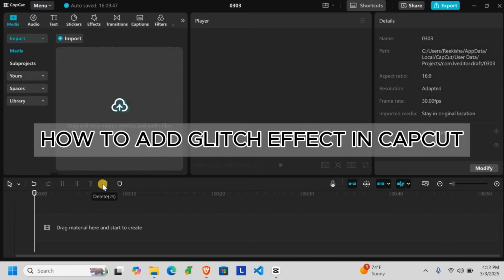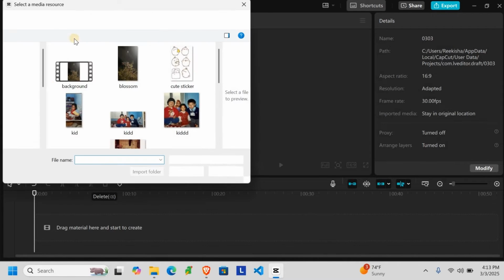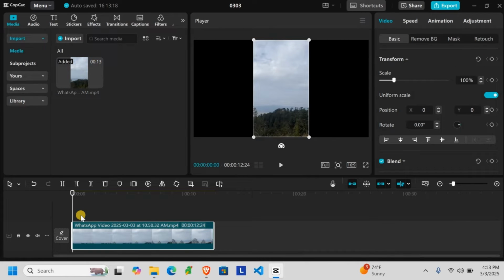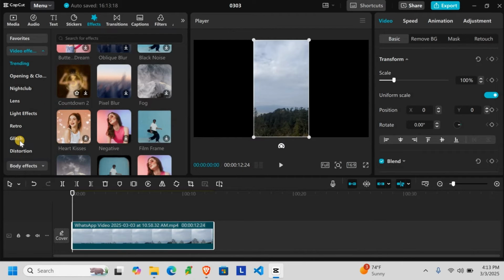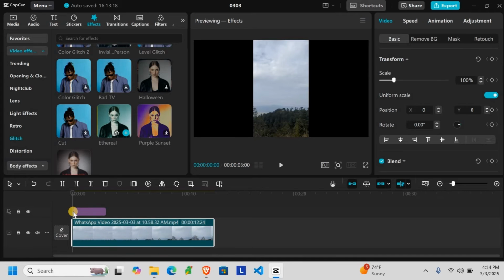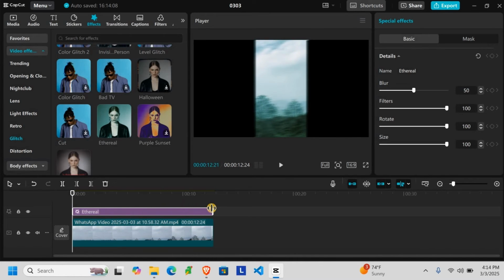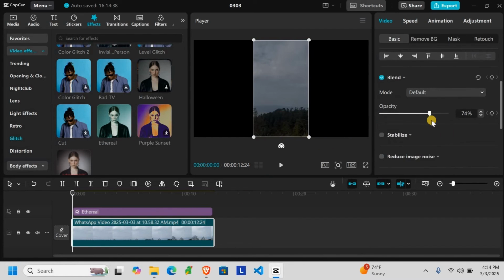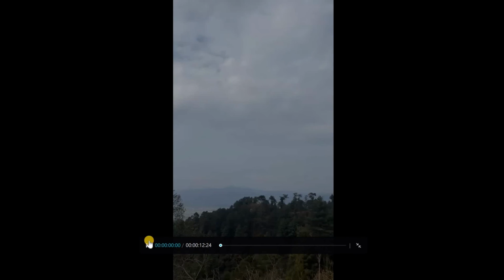How to Add Glitch Effect in CapCut 2025?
Want to add a glitch effect in CapCut to create a futuristic, distorted, or cyberpunk-style video? In this step-by-step tutorial, I’ll show you how to apply glitch effects in CapCut using built-in video effects, transitions, and overlays.

Whether you’re looking for a digital distortion, VHS glitch, RGB split, or sci-fi glitch effect, this guide will help you achieve a professional and eye-catching edit. You’ll also learn how to adjust intensity, speed, and layering for the best results.